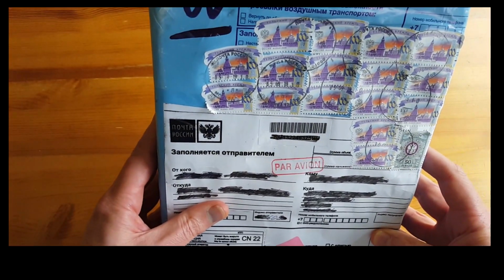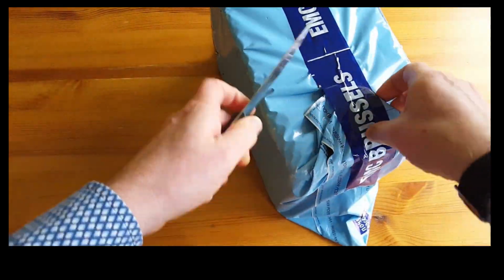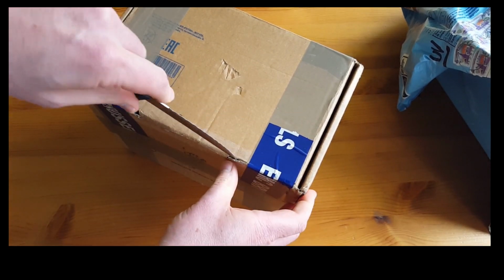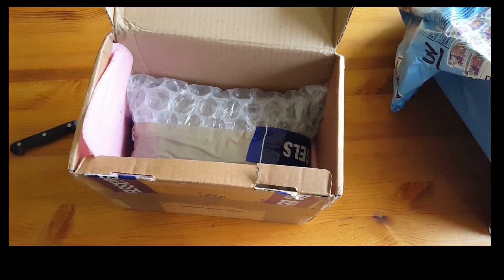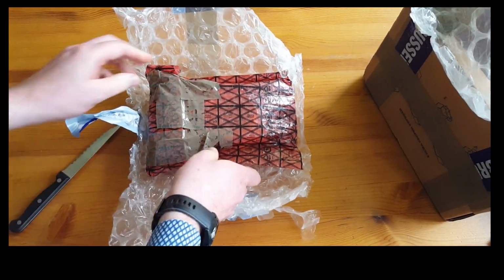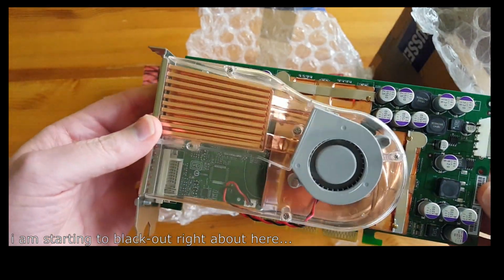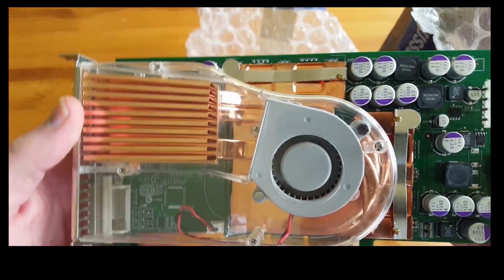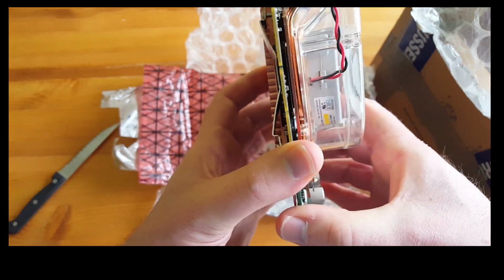FX 5800 ultra unboxing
Just a small unboxing video of the FX 5800 ultra.
Sorry for the potato quality.

picture:

by skilliard7